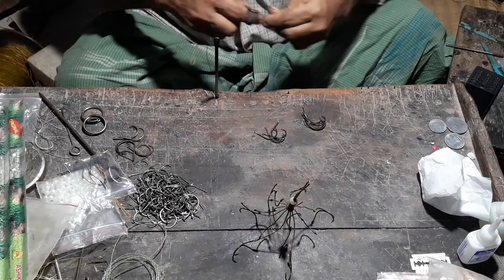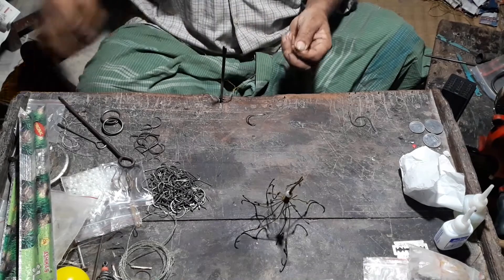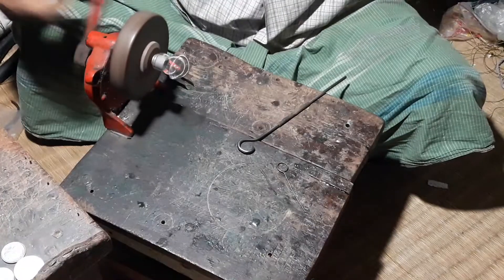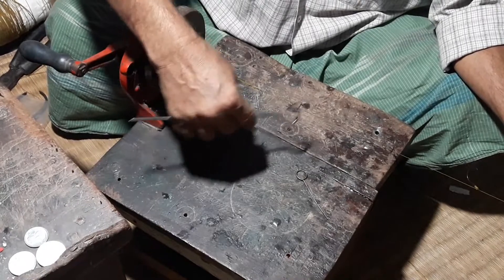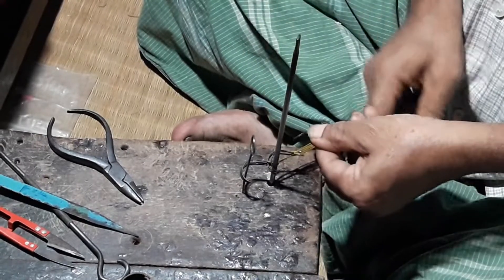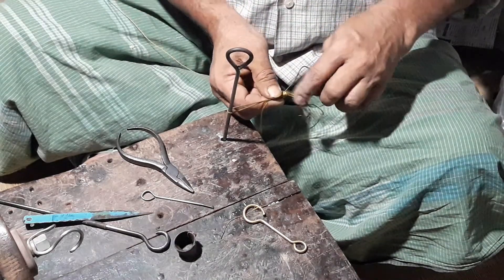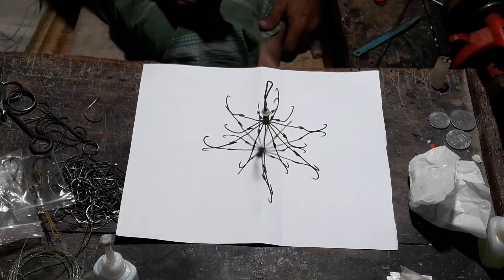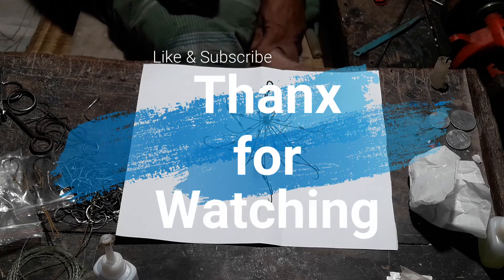12 kata Jhupi || Katla Special || How to bind 12 kata jhupi step by step for carp fish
How to bind 12 kata jhupi step by step for carp fish

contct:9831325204